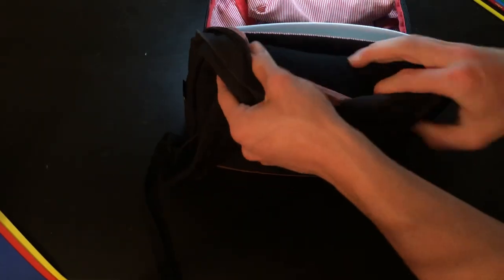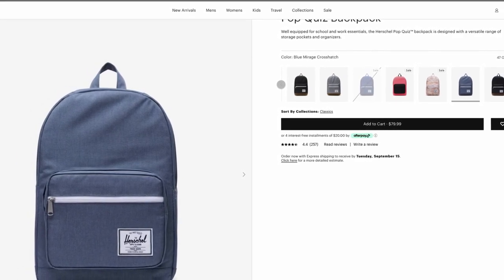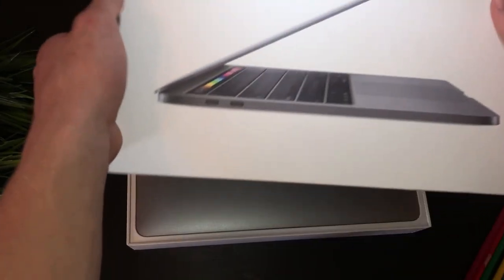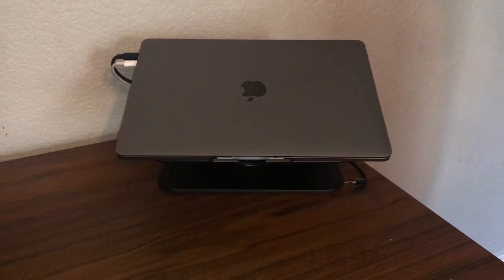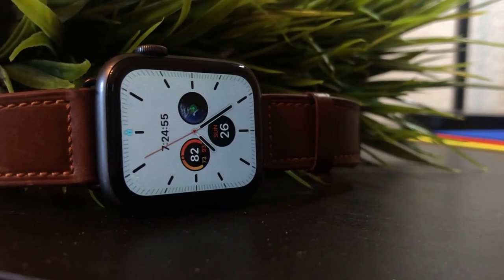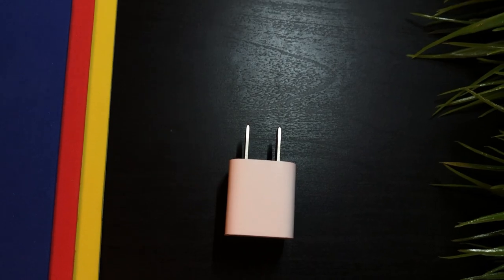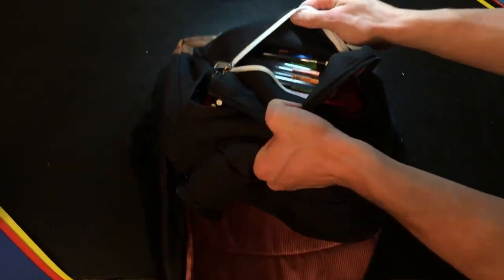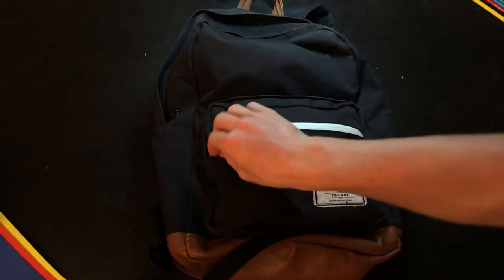Whats in My Tech Bag | 2020 Minimalist Tech Bag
Thanks to the current pandemic most places of work and schools have had to close their doors for the time being. As a result I find myself having to go to coffee shops much often as the wifi at my house has questionable reliability. So I often find myself having to pack my work equipment. Over time this is the setup I've built.

►Herschel Pop Quiz

►Macbook pro

►Airpods Pro

► BIC Xtra-Smooth Mechanical Pencil

► DocIt 4 Pocket Binder